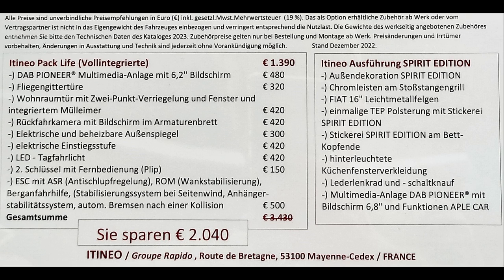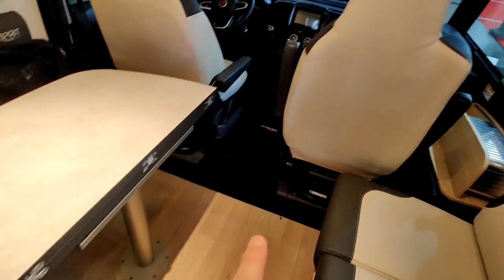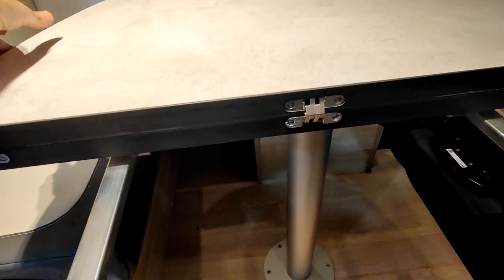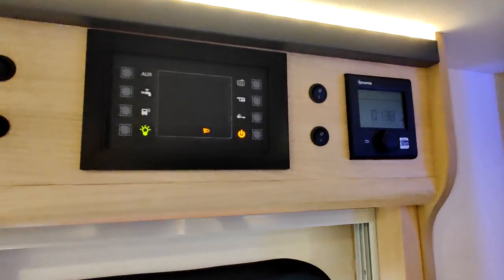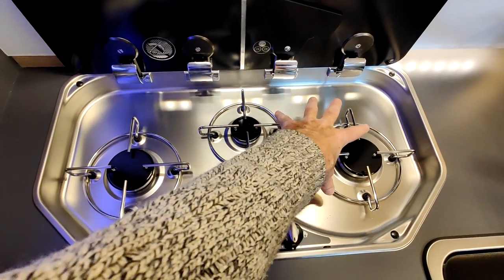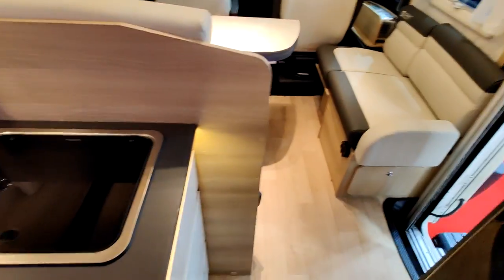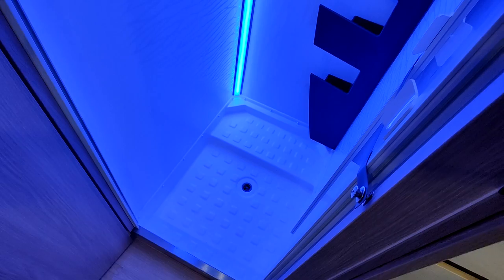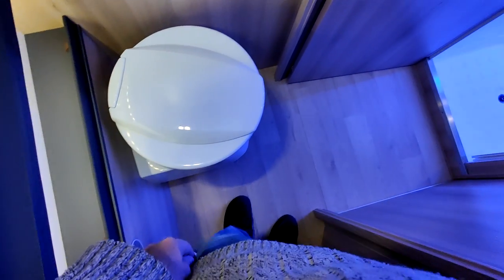ITINEO - SB 740 - (Rapido group) - CMT Stuttgart, 2023 (18)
The ITINEO SB 740 model is an integral 7.40 meters long and 2.34 m wide. Large format, large volumes, it is a family model that can accommodate up to 7 beds as an option.
In the 5-passenger version, it is a very comfortable model, with a rear children's area, bunk beds and dinette/games room. Plenty of large storage in all living spaces. Well adapted kitchen. Large bathroom, although the shower is not very large! The central space gives air, but could it be used differently?
The hold is small, but it gets bigger when you don't use the low rear bed.
In short, a beautiful vehicle, a very nice living space, and a solid price too: 87,400 euros  !!!

Das Modell SB 740 von ITINEO ist ein Intergrierte 7,40 Meter lang und 2,34 Meter breit. Großes Format, große Volumen, es ist ein Familienmodell, das optional bis zu 7 Betten aufnehmen kann.
In der 5-Personen-Version ist es ein sehr komfortables Modell, mit einem hinteren Kinderbereich, Etagenbetten und Essecke/Spielzimmer. Viel Stauraum in allen Wohnräumen. Gut angepasste Küche. Großes Badezimmer, obwohl die Dusche nicht sehr groß ist! Der zentrale Raum gibt Luft, aber könnte er anders genutzt werden?
Der Laderaum ist klein, wird aber größer, wenn man das niedrige Heckbett nicht nutzt.
Kurz gesagt, ein schönes Fahrzeug, ein sehr schöner Wohnraum und auch ein solider Preis: 87.400 Euro !!!

Il modello SB 740 di ITINEO è un Integrale lungo 7,40 metri e largo 2,34 metri. Grande formato, grandi volumi, è un modello familiare che può ospitare fino a 7 posti letto in opzione.
Nella versione 5 posti è un modello molto confortevole, con zona bimbi posteriore, letti a castello e dinette/sala giochi. Un sacco di spazio di archiviazione in tutti gli spazi abitativi. Cucina ben adattata. Bagno grande, anche se la doccia non è molto grande! Lo spazio centrale dà aria, ma potrebbe essere utilizzato diversamente?
La stiva è piccola, ma diventa più grande quando non si utilizza il letto posteriore basso.
In breve, un bel veicolo, uno spazio abitativo molto bello e anche un prezzo solido: 87.400 euro !!!

El modelo ITINEO SB 740 es un integral de 7,40 metros de largo y 2,34 m de ancho. Gran formato, grandes volúmenes, es un modelo familiar que puede acomodar hasta 7 camas en opción.
En la versión de 5 pasajeros, es un modelo muy confortable, con zona infantil trasera, literas y comedor/sala de juegos. Mucho espacio de almacenaje grande en todos los espacios habitables. Cocina bien adaptada. Baño grande, ¡aunque la ducha no es muy grande! El espacio central da aire, pero ¿podría usarse de otra manera?
La bodega es pequeña, pero se hace más grande cuando no usas la cama trasera baja.
En resumen, un vehículo hermoso, un espacio habitable muy agradable y un precio sólido también: ¡87 400 euros !

Le modèle SB 740 d’ITINEO est un intégral de 7,40 mètres de long sur 2,34 m de large. Grand format, gros volumes, c’est un modèle familial pouvant accueillir jusqu’à 7 couchages en option.
Dans la version 5 passagers, c’est un modèle grand confort, avec l’espace enfant à l’arrière, lits superposés et dinette/salle de jeux. Rangements nombreux et de grande taille dans tous les espaces de vie. Cuisine bien adaptée. Grande salle d’eau, bien que la douche ne soit pas très grande ! L’espace central donne de l’air, mais pourrait-il être employé différemment ?
La soute est réduite, mais elle s’agrandit dès lors qu’on n’utilise pas le lit arrière bas.
Bref, un beau véhicule, un très bel espace à vivre, et un prix solide aussi : 87 400 euros !!!

Titre: Titan Auteur: Scott Buckley Source Licence